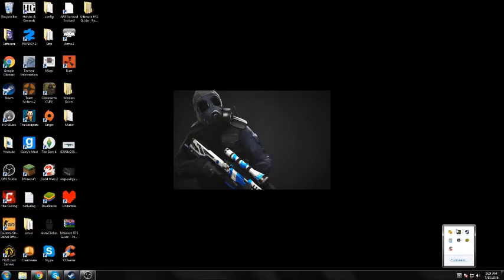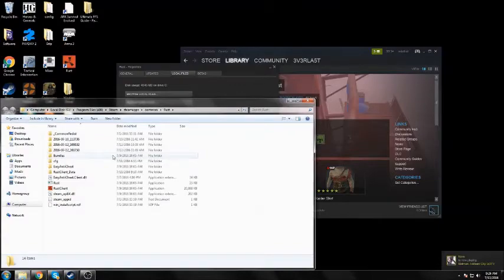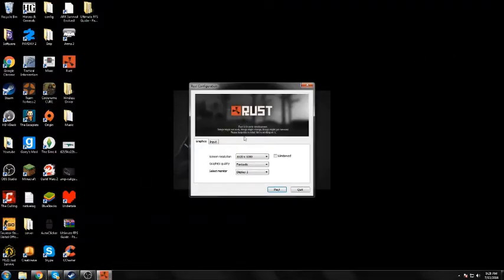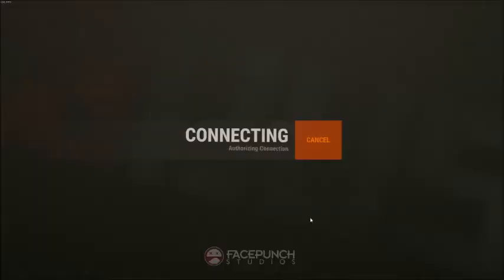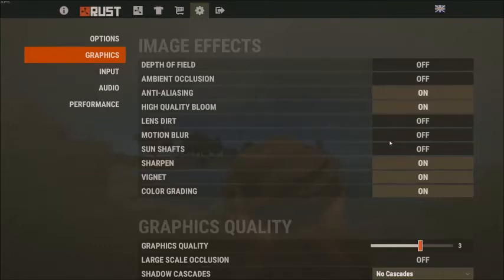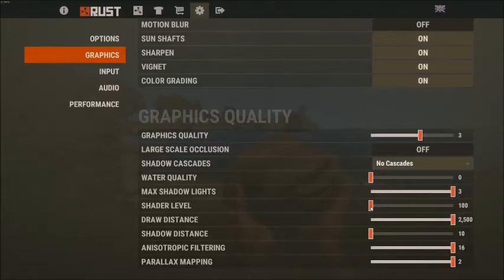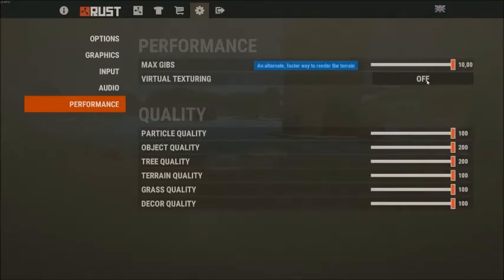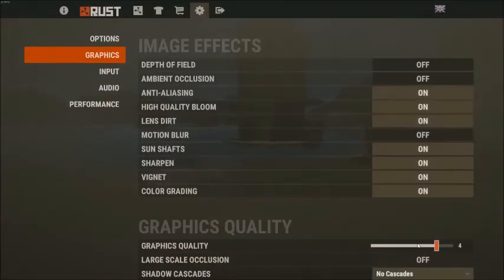How To Increase FPS In Rust